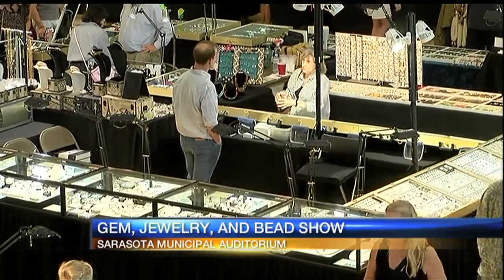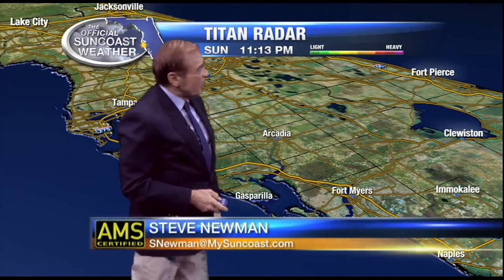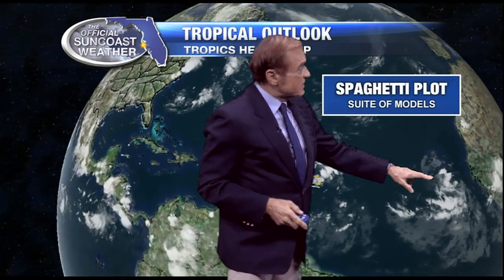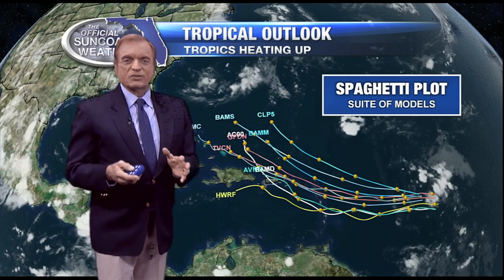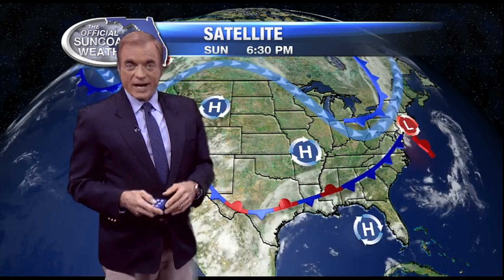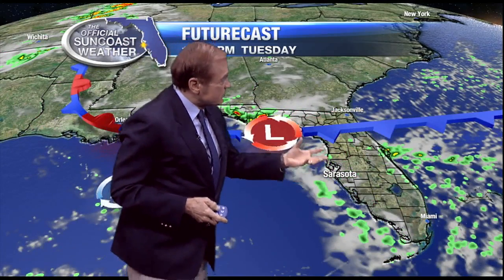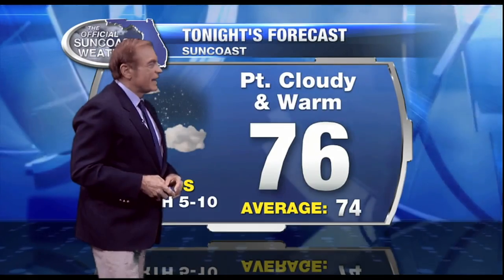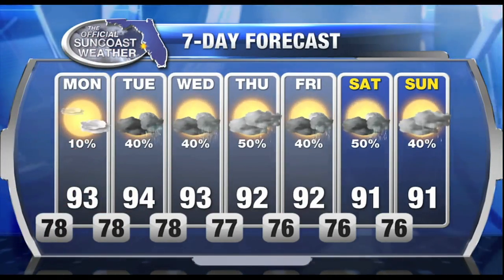Official Suncoast Forecast 11pm - Sunday August 21, 2016